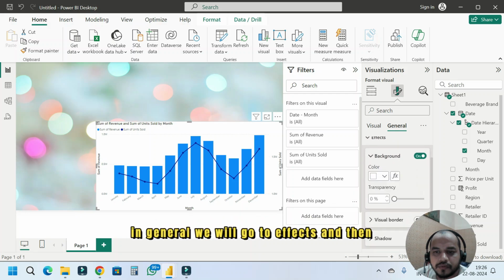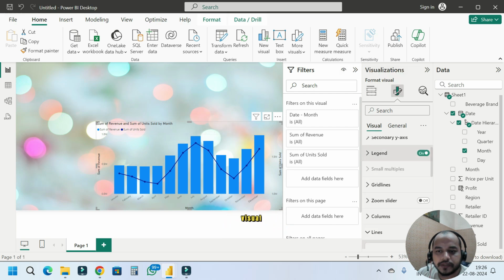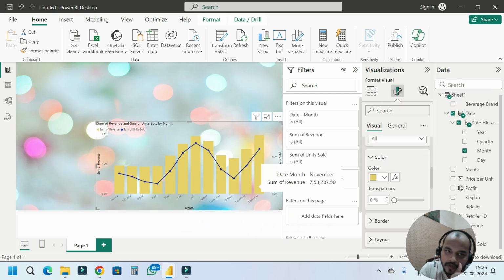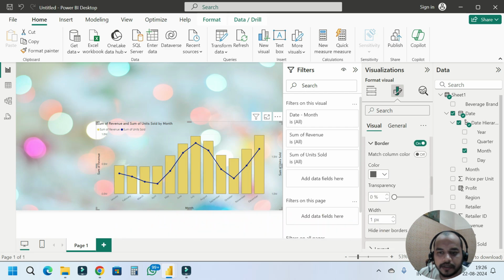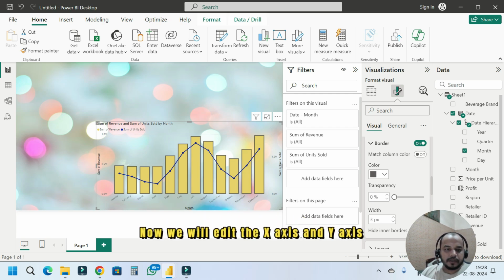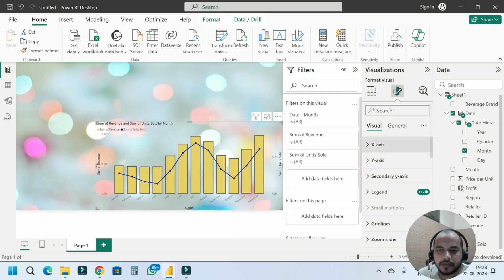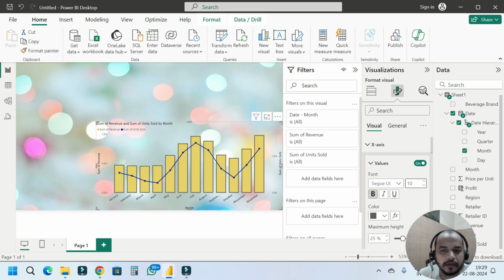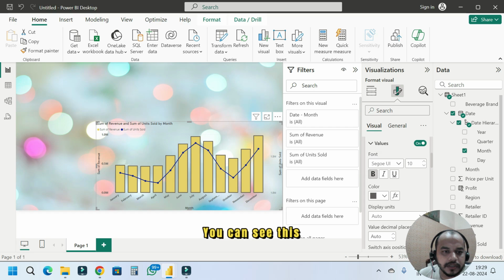Beverages Sales Dashboard | Power BI Project End to End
Data is the new currency, and Power BI is the tool that helps you master it. Whether you're a beginner or want to enhance your data analytics skills, Power BI is a game-changer. It enables you to transform raw data into actionable insights, driving smarter business decisions.